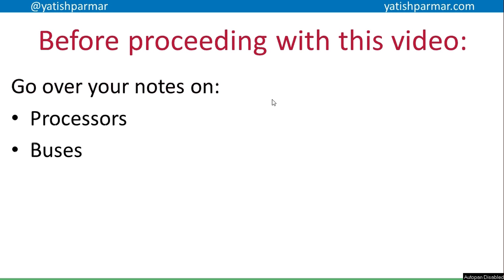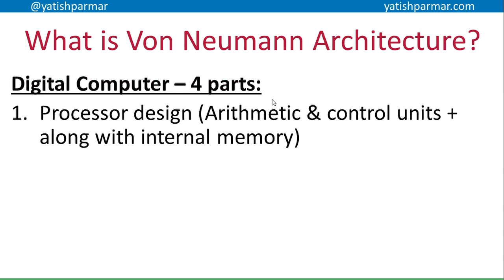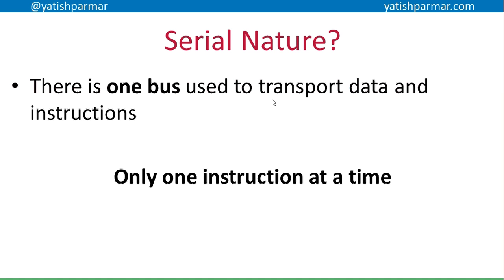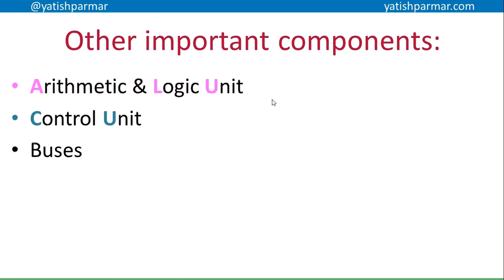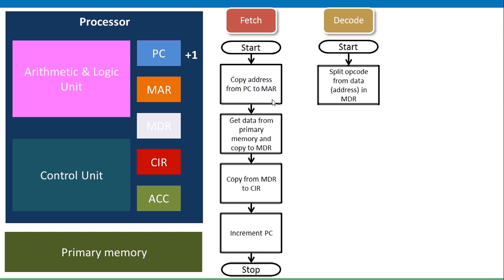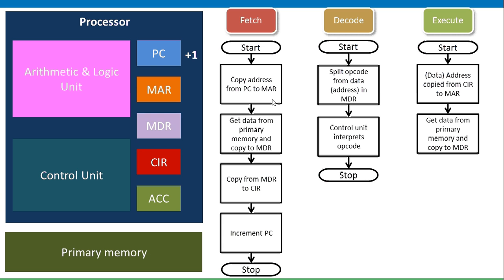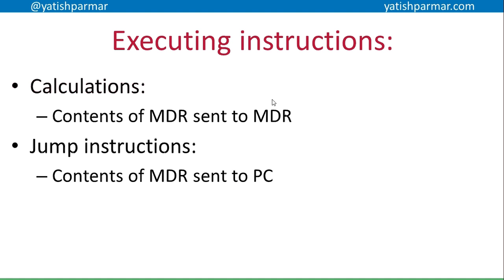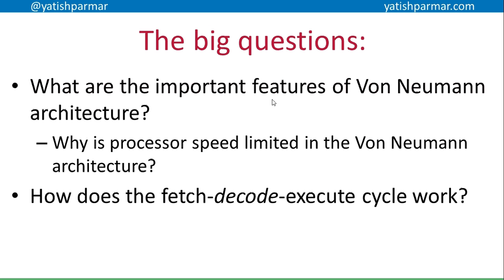Von Neumann Architecture and the Fetch Decode Execute Cycle - A Level Computer Science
Video explaining:
- What Von Neumann Architecture is
- The limitation of the serial nature of this architecture
- How the Fetch-Decode-Execute cycle works